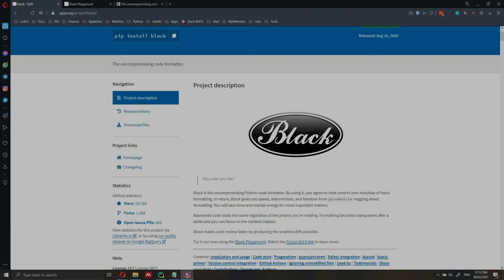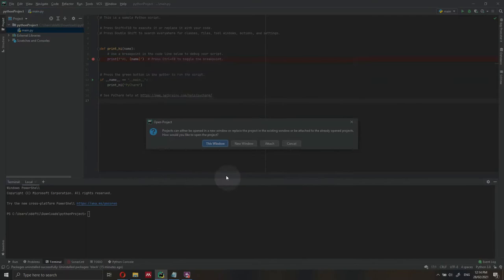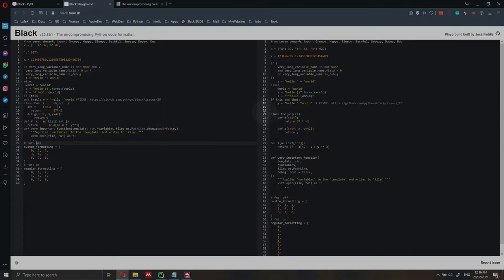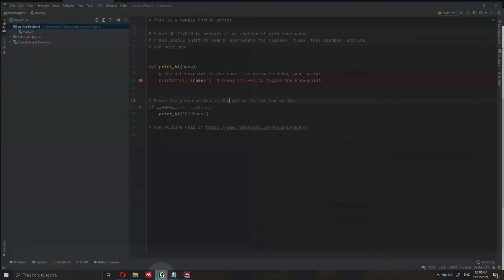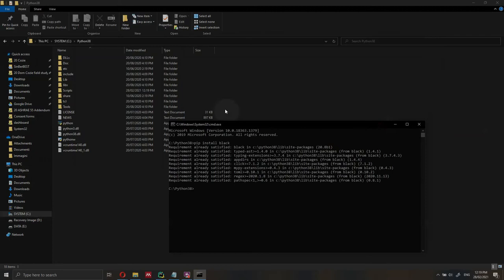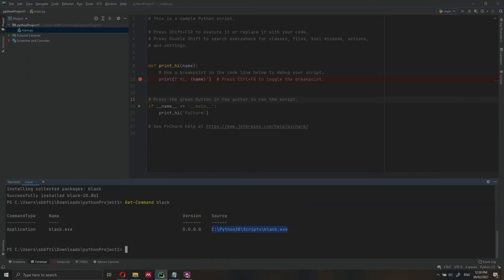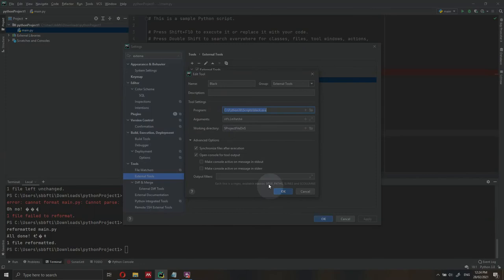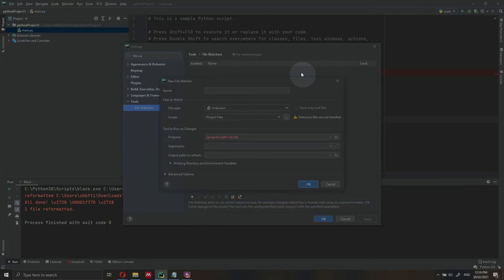Automate Python code formatting with Black. How to get started and add it to PyCharm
In this video, I'll guide you through the process of installing and getting started with Black, a popular code formatter for Python. I'll show you how to add Black to PyCharm, so you can automatically format your Python code on save. This will help you maintain a consistent code style across your project and save time.

We'll start by installing Black and then configuring PyCharm to use it. Then I'll demonstrate how to format your Python code using Black, and how to customize the formatting rules to suit your preferences. By the end of the video, you'll have a solid understanding of how to use Black to improve your Python code style and readability.

Whether you're a beginner or an experienced Python developer, this video is perfect for anyone who wants to learn how to use Black and automate their code formatting.

📝 Useful notes
Black is the uncompromising Python code formatter that saves you time and effort over the minutiae of hand-formatting. Black gives you speed, determinism, and freedom from pycodestyle nagging about formatting. You will save time and mental energy and you will be able to focus on more important matters. Black automates Python code formatting.

Blackened code looks the same regardless of the project you're reading. Formatting becomes transparent after a while and you can focus on the content instead.

Black makes code review faster by producing the smallest diffs possible.

🎥 Content of this video:
00:00 - Black overview
01:30 - Create a Python project
02:00 - PyCharm code formatter vs Black
02:58 - Learn more about Black
06:15 - Install Black
08:40 - Reformat code from the terminal
09:30 - Add Black to PyCharm External Tool
11:20 - Run Black on file save